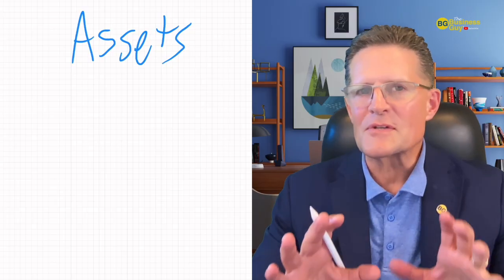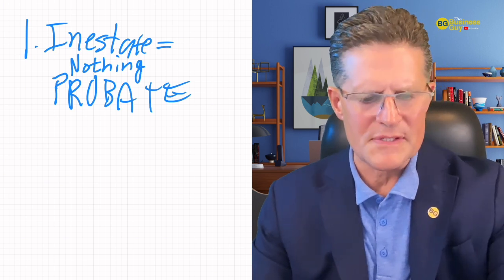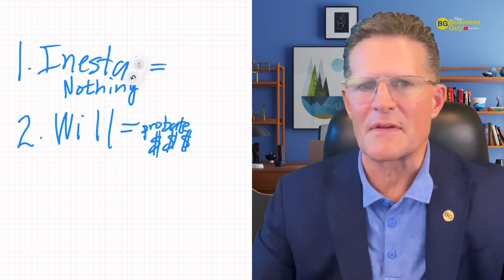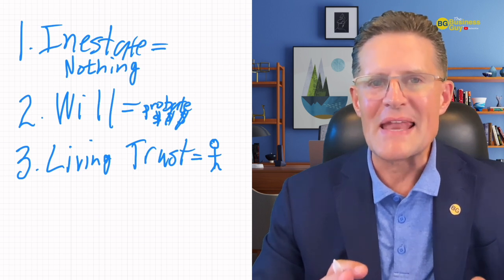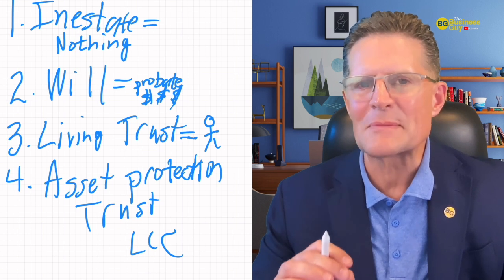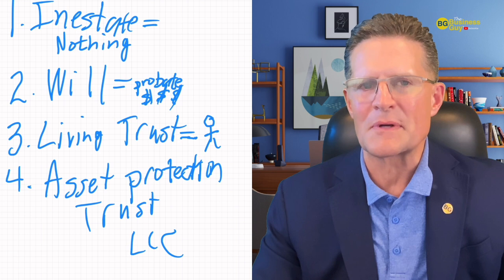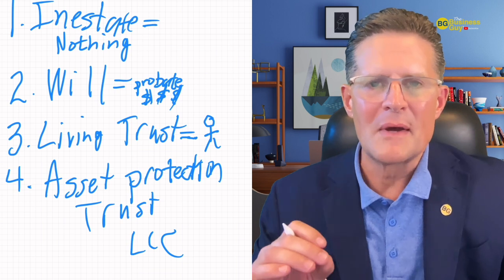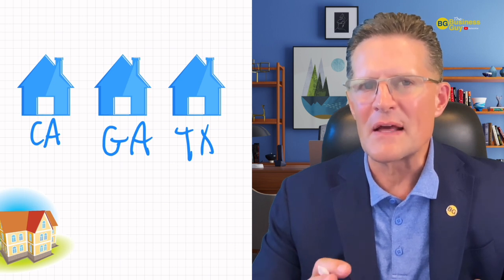What’s a Living Trust? What Are the Advantages & Disadvantages? (Estate Planning 101)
The information provided in this video does not, and is not intended to, constitute legal, tax or financial advice; instead, all information, content, and materials available on this video and on this channel are for general informational purposes only.  Information on this channel may not constitute the most up-to-date legal or other information.  This video and/or description may contain links to other third-party websites.  Such links are only convenience. We do not recommend or endorse the contents of the third-party sites. The presenter is not your attorney, accountant or financial advisor. Libert Business Group, Inc., Lawyers Limited, Asset Protection Planners (and any associated brand) is not a law firm and none of the information should be considered legal advice.

Viewers of this video should contact their attorneys, accountants or financial advisors to obtain advice with respect to any particular legal, tax or financial matter.  No viewer, reader, user, or browser of this video or channel should act or refrain from acting on the basis of information on this site without first seeking legal advice from counsel in the relevant jurisdiction.  Only your individual attorney can provide assurances that the information contained herein – and your interpretation of it – is applicable or appropriate to your particular situation. Use of, and access to, this video, channel or any of the links or resources contained within do not create an attorney-client relationship between the viewer, reader, user, or browser and video authors, contributors, contributing attorneys, law firms, or committee members and their respective employers.